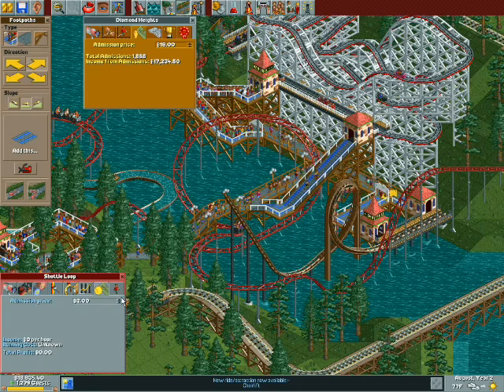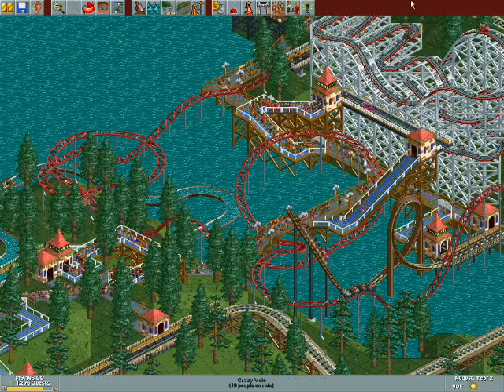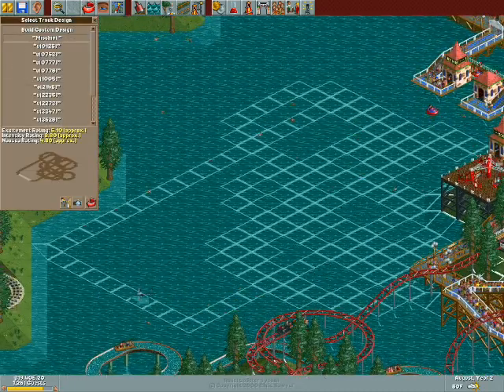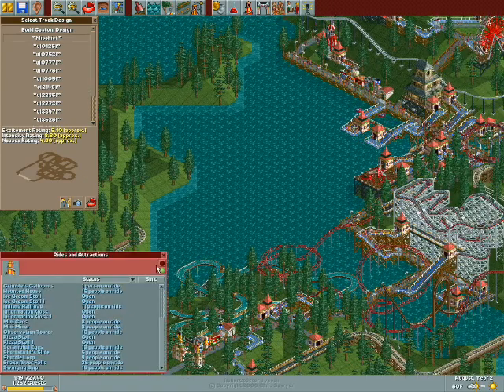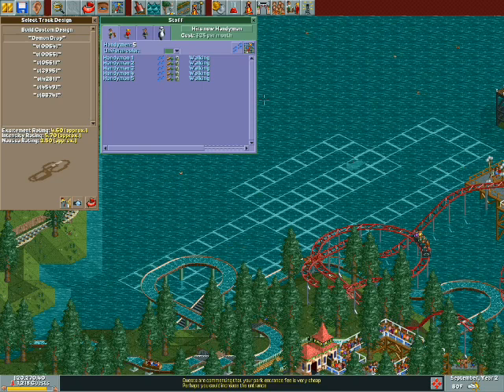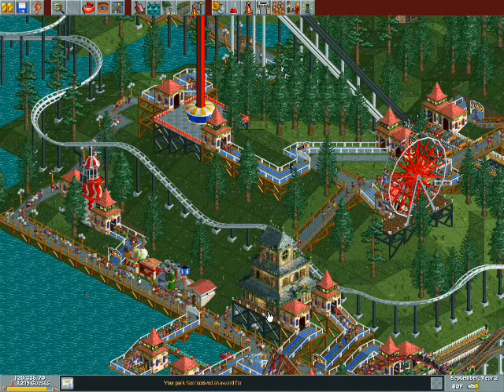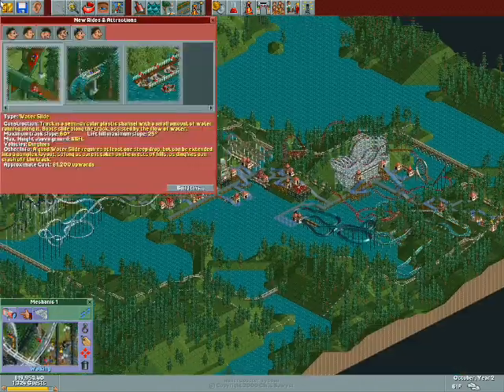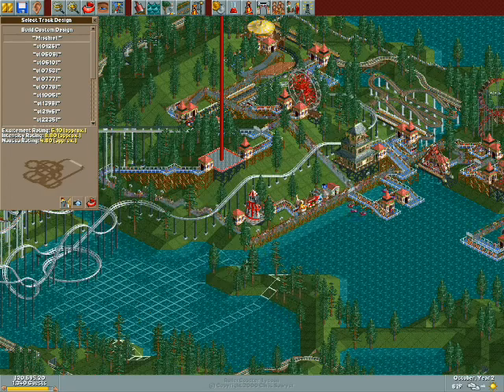Adding More to It - RollerCoaster Tycoon - (#20) - Diamond Heights Part 4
So U Wanna Play? RollerCoaster Tycoon Deluxe

Hey guys, welcome back to RollerCoaster Tycoon. After giving some thought, I decided what rides I want to add for the park in closing of year 2. So lets do this.

Hey everybody, its Matty.
Thank you for taking time of watching my video today and I hope you enjoy.